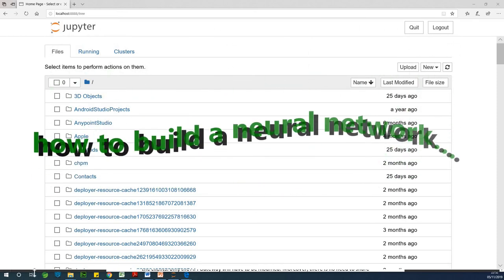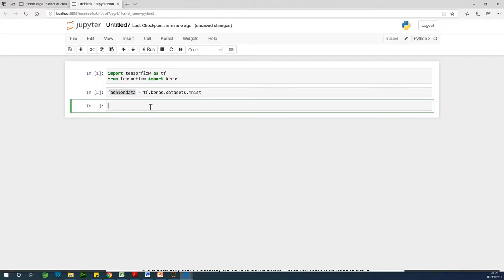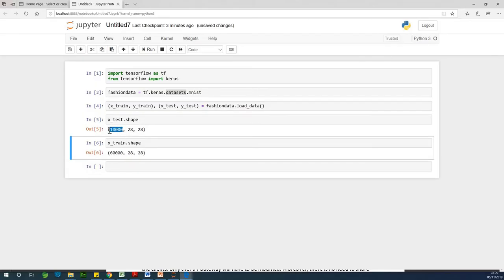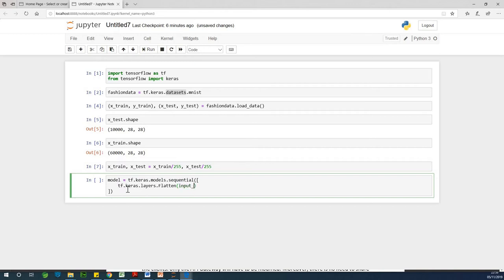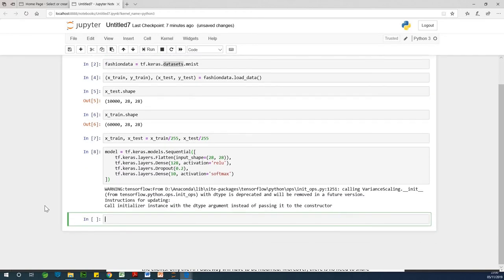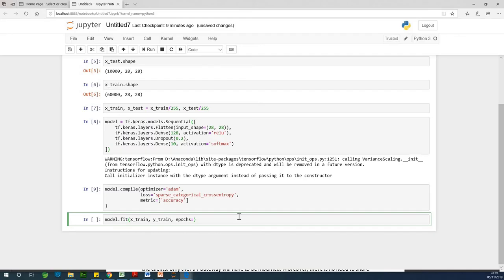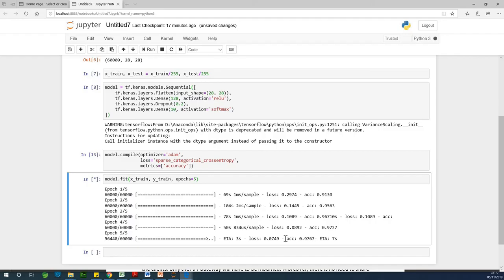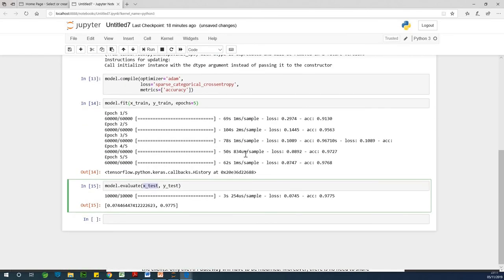How to Build a Neural Network with TensorFlow and Keras in 10 Minutes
This is a short tutorial on How to build a Neural Network in Python with TensorFlow and Keras in just about 10 minutes

How to build a Neural Network in Python with TensorFlow and Keras  for Data Science and Machine Learning